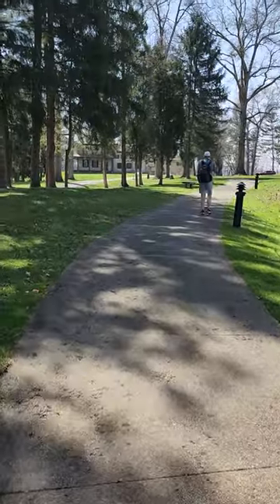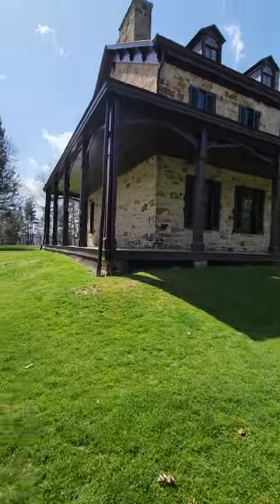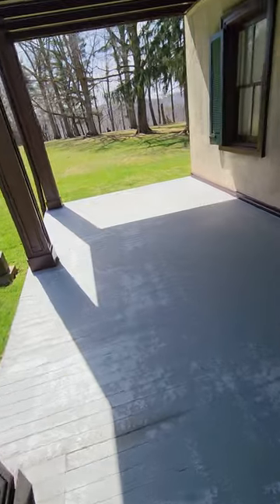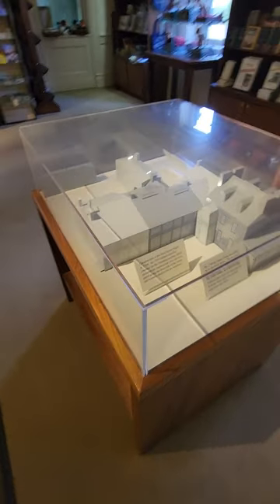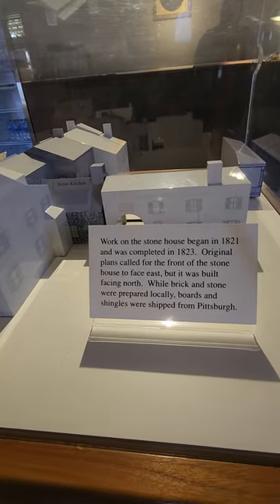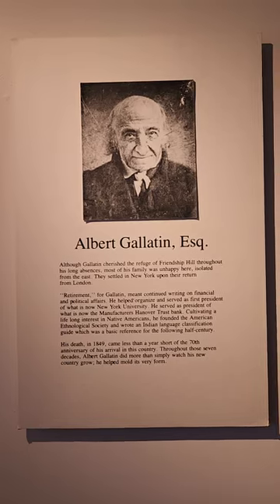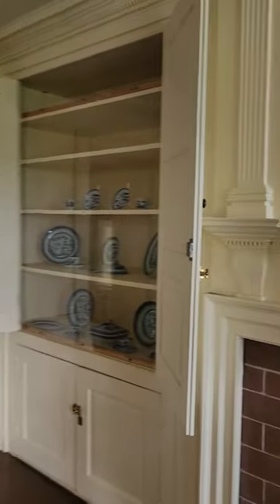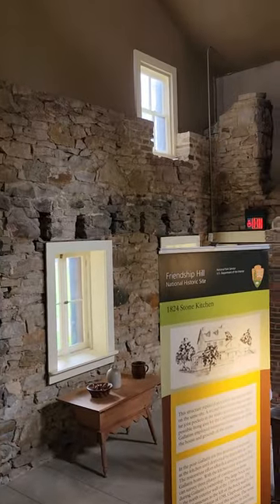Friendship Townhill , Point Marion, PA.. Freeman-Paules daycation... before the storm 😮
me and Lee's short lived day before the big storm came by and knocked out a few trees over the road which we had to circle around an entire county to get home lol... talk about joy... at least we had each other.. here's my small hoodtour of one of our favorite places to go walk around and take pics of mushrooms and stuff... couples time.

hope yall like it and if you plan on visiting let one of us k own on our channels.. its called Friendship town hill in PA.. really nice trail link also...

His video is much better so I advise you check out for more of a descriptive video and less of my excitement lol... (  Vandalia Traveler )  - he's my best half and I promise you his videos never fail to impress on views and knowledge of the areas we travel too.. please be kind..he's a lot more shy then myself... 1 love... thanks for the love guys.. tell me down below if you been here? have a good weekend.